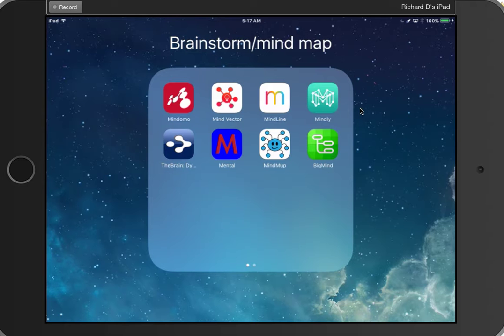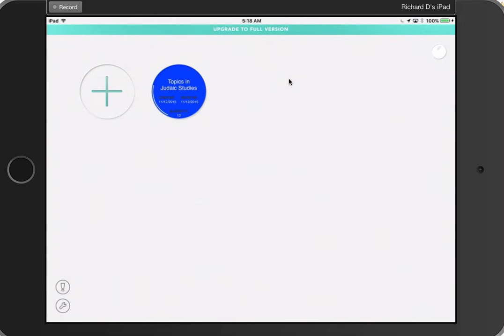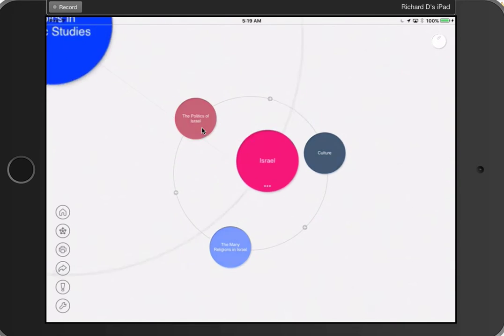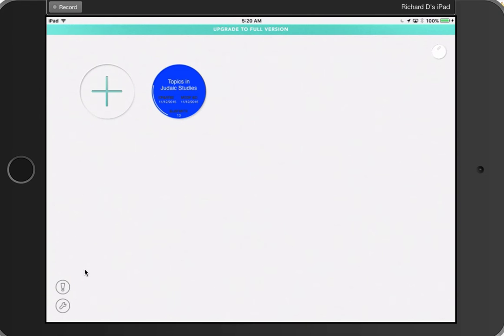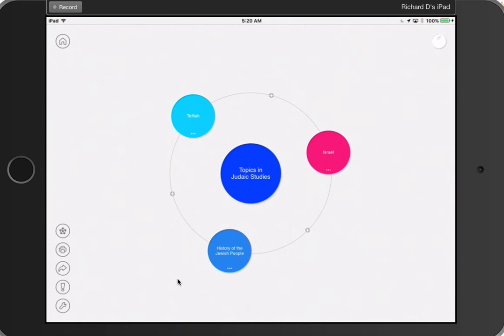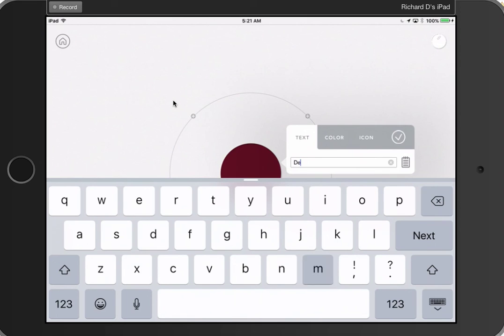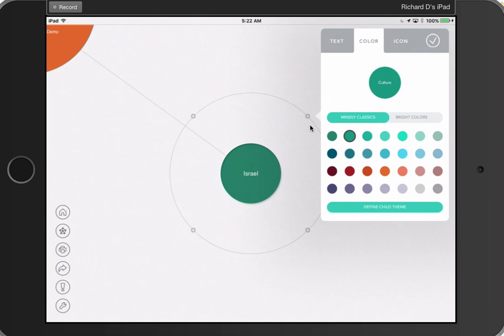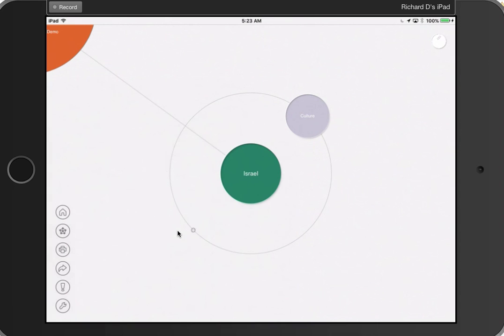How to use Mindly, a free IOS (Apple ) mindmapping app, for Judaic instruction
Richard D Solomon PhD, Executive Director of Jewish-education.org, narrates a demonstration or tutorial on how to use Mindly,  a free IOS (Apple) mind-mapping app, for Judaic instruction and staff development.